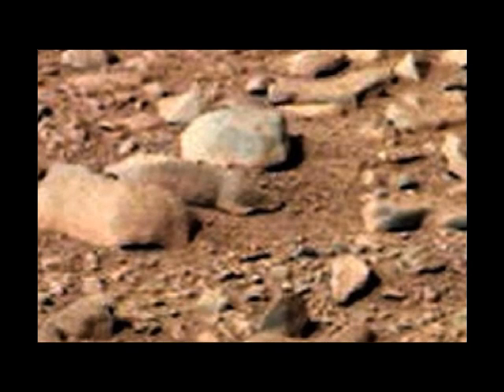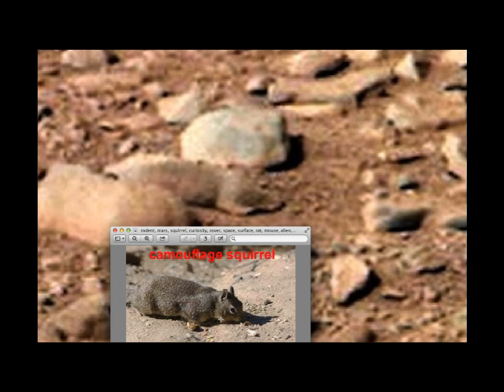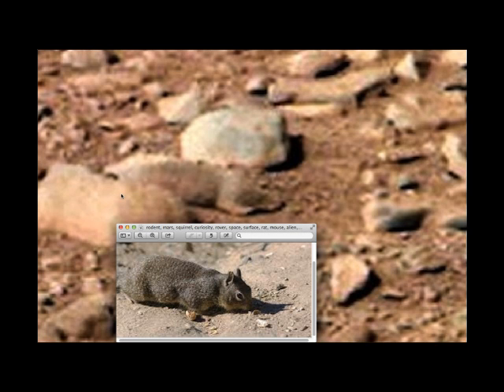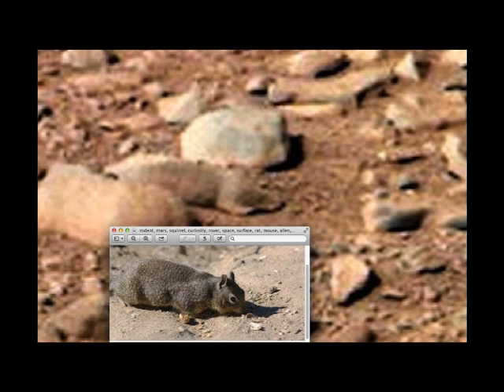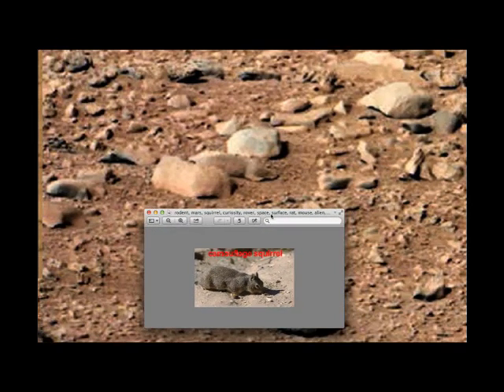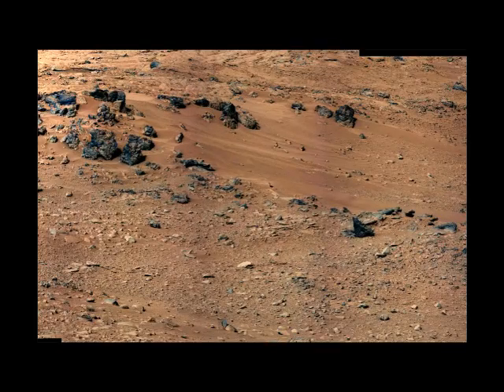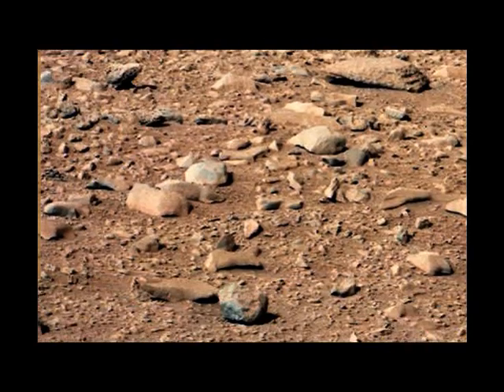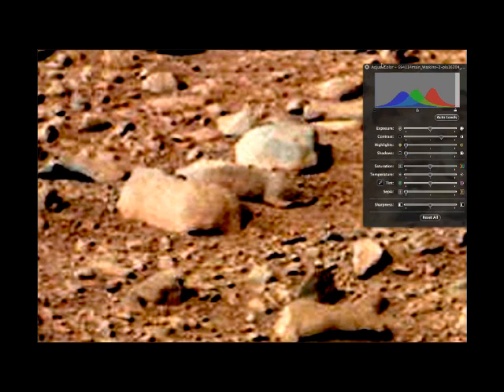Rat On Mars, Actual NASA Archive Photos, UFO Sightings Daily News.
Did you know that in 2014 Fox news talked to the head of NASA about me? That was Charles Bolton...they wrote an article about it. Did you know that New Scientist wrote an article about me that said, Scott C. Waring has created a whole new area of science that needs serious considerations by world scientists.

Below I will place a few of the 50,000 websites that mention me, which are in over 40 languages around the world. Today if you go to google and check the news tab and write UFO Sightings Daily (my UFO site) you will find 6 languages of news articles and over 15  article in the last 24 hours.

I dare you to find a scientist who has outdone me and my research and in making it known to the worldwide public.